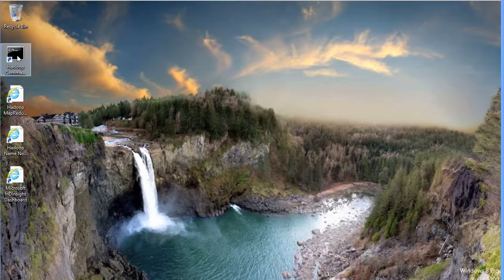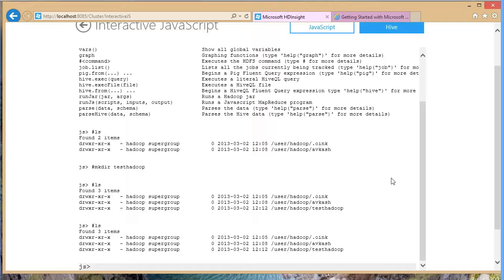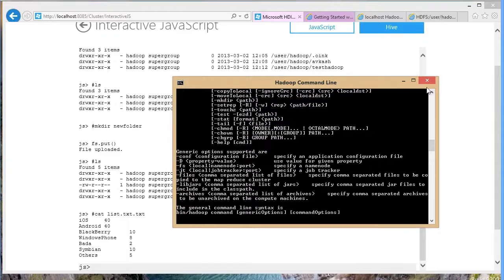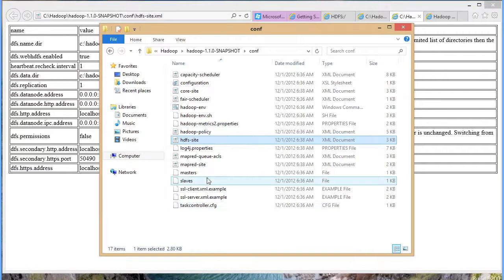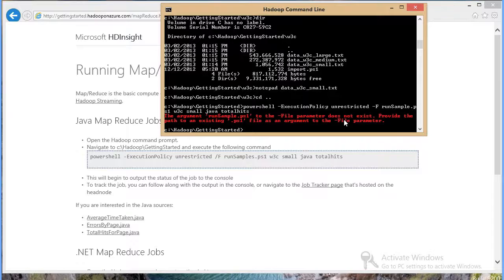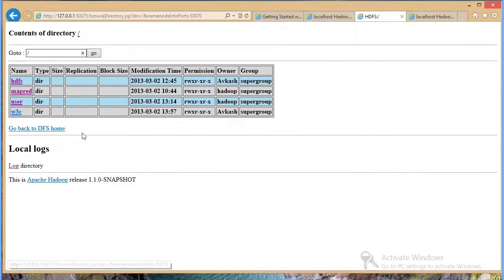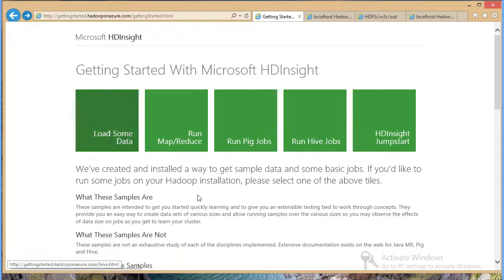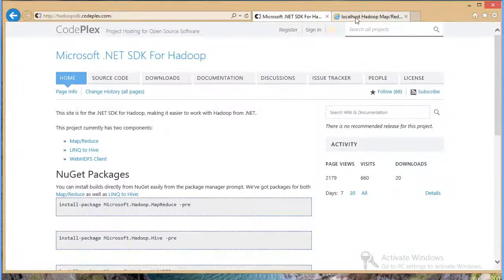Windows Azure HDInsight on Windows 8 (Single Node Hadoop Cluster) Walkthrough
Windows Azure HDInsight is Microsoft response to Big Data movement. Microsoft's end-to-end roadmap for Big Data embraces Apache Hadoop™ by distributing enterprise class, Hadoop-based solutions on both Windows Server and Windows Azure.

In this video you will learn details about HDInsight running on a Windows 8 as a single node Hadoop cluster. Running CSharp and Java based MapReduce jobs examples shows here along with example of Apache Pig.